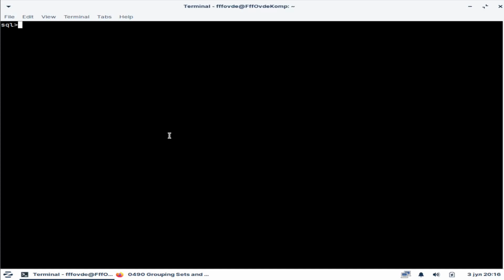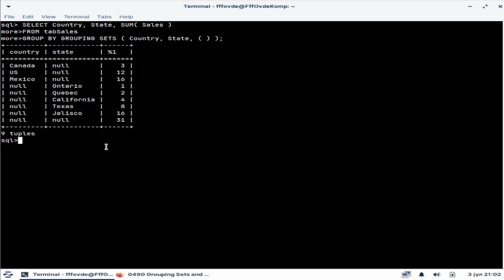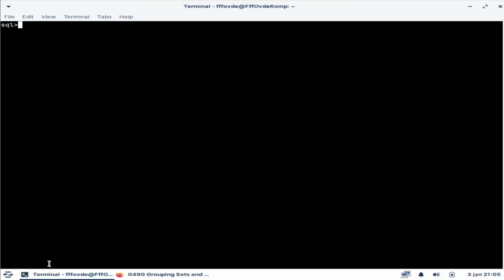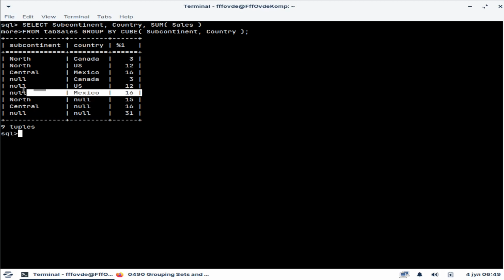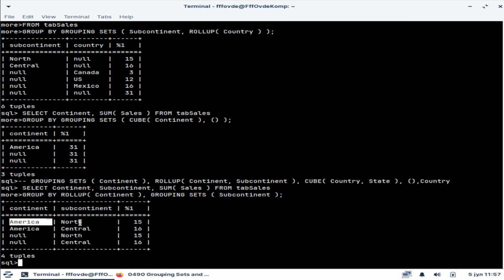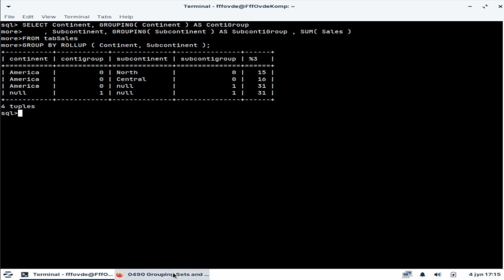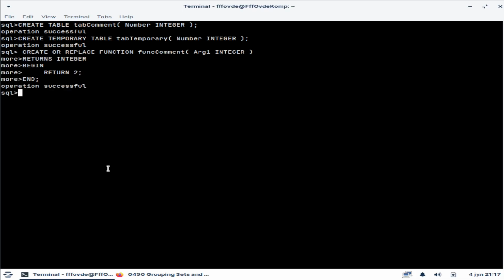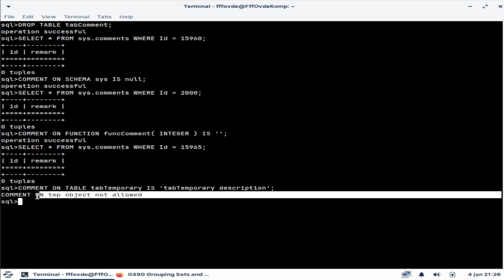0490 Grouping Sets and Comments in MonetDB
Grouping sets in MonetDB allow you to define multiple groupings in a single GROUP BY clause, enabling efficient generation of subtotals and grand totals without multiple UNION queries.

Comments on database objects in MonetDB can be added using the COMMENT ON statement to document tables, columns, and other objects directly in the database schema.